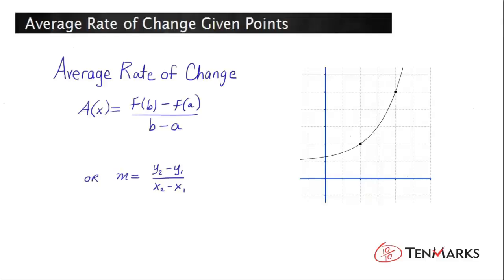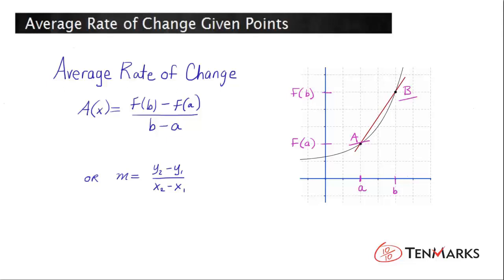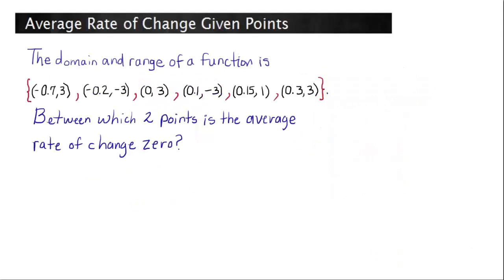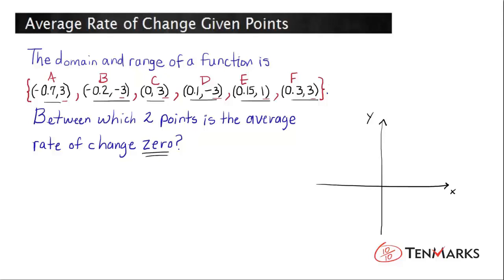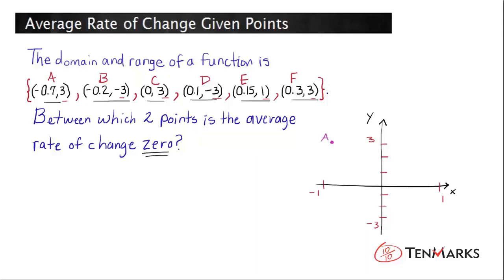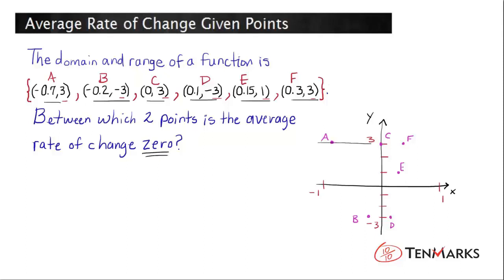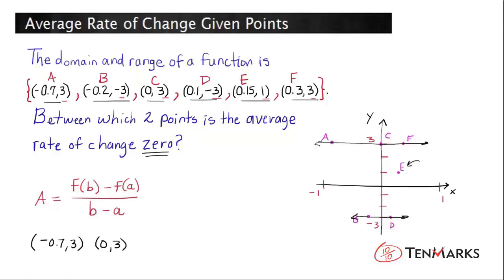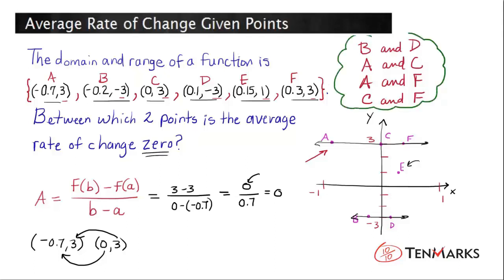Average Rate of Change Given Points (F-IF.6)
This video explains how to find the slope of a curve given a relation.